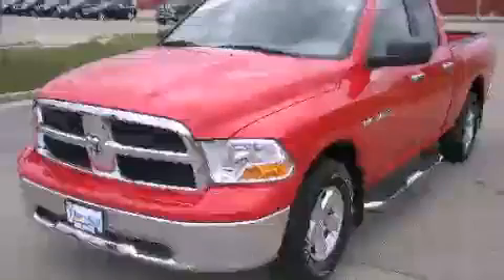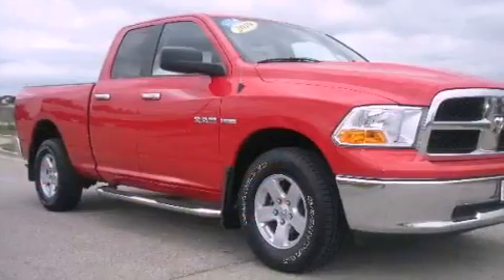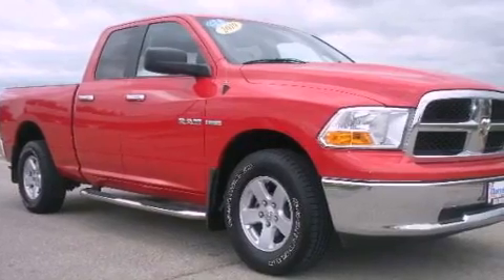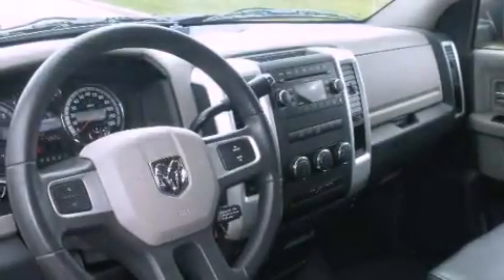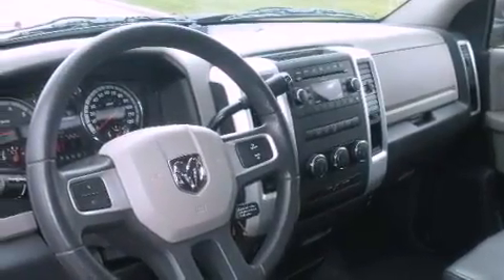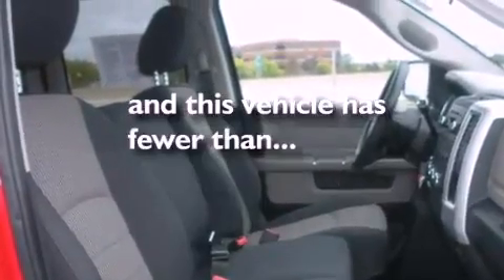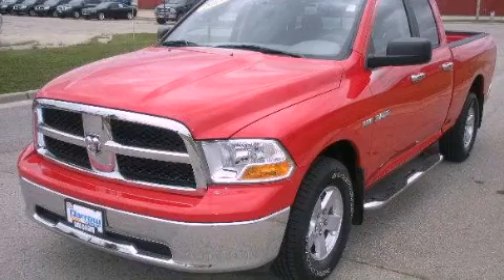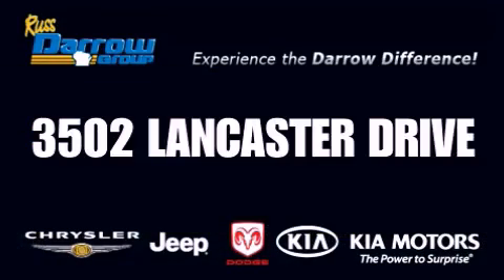2010 Dodge Ram 1500 Madison WI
Year : 2010

 Make : Dodge

 Model : Ram 1500

 Engine : 5.70

 Trans . : 5-Speed Automatic

 Exterior : Flame Red Clearcoat

 Miles : 8,735

 Interior : Dark Slate/Medium Graystone

 Stock : D11112A

 3502 Lancaster Dr.

 2010 Dodge Ram 1500 Madison WI